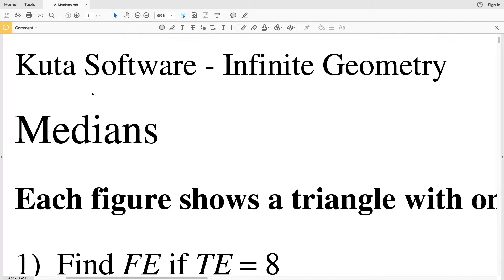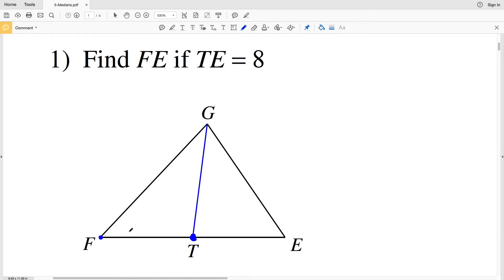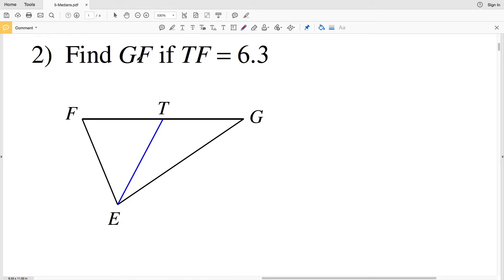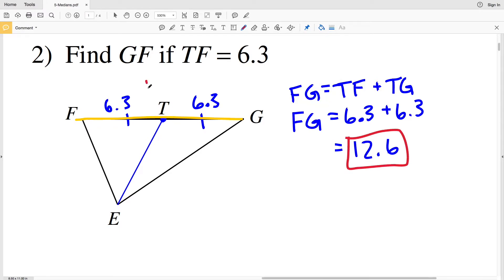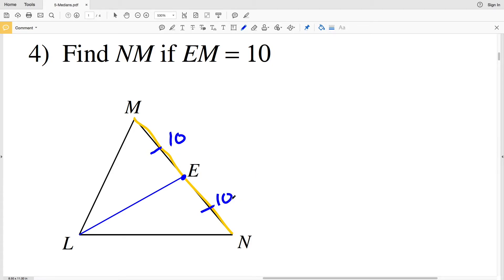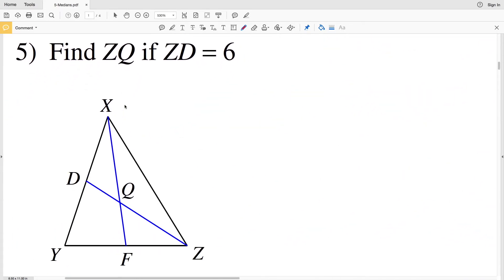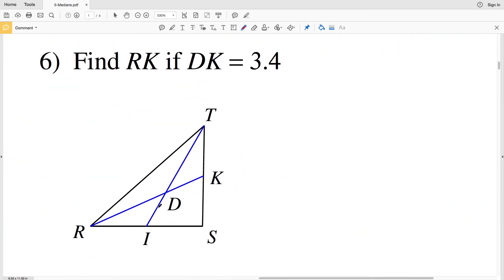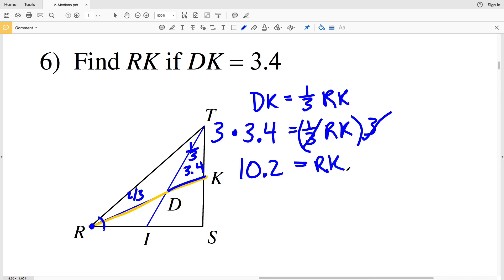KutaSoftware: Geometry- Medians Part 1